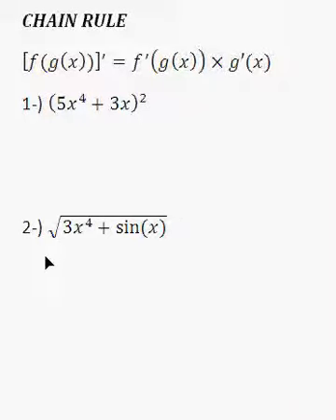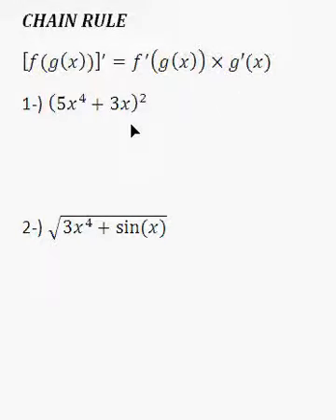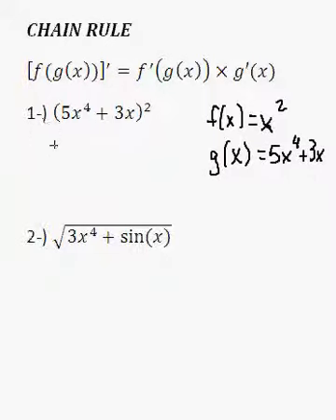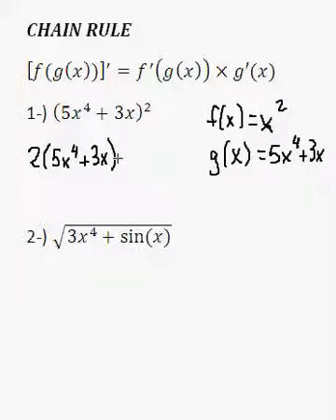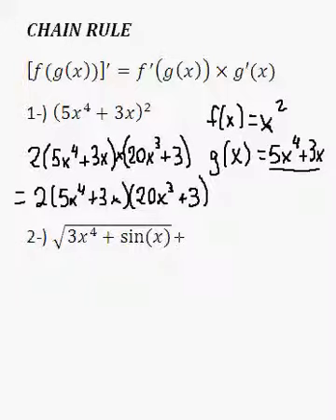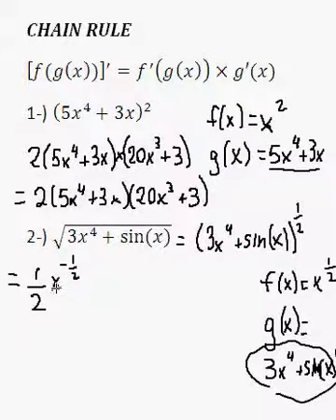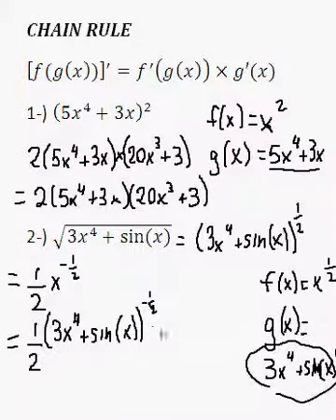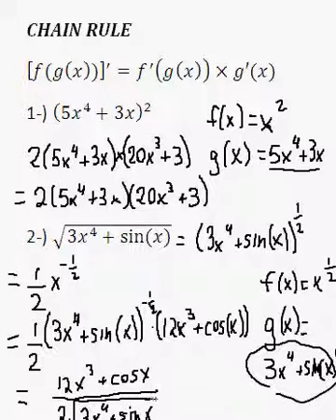Derivatives - CHAIN RULE (Calculus) - EASY examples!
Two applications of the chain rule to find the derivative of composite functions.